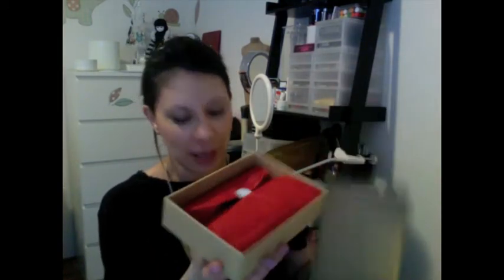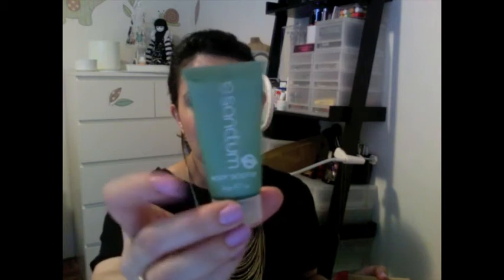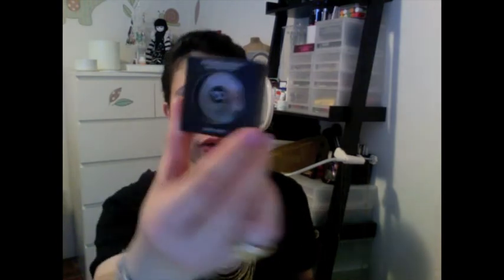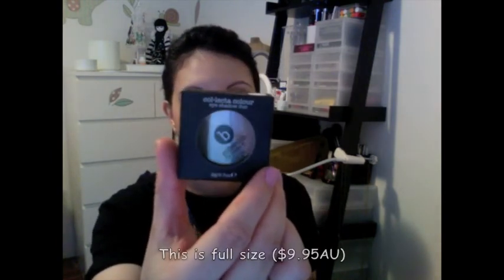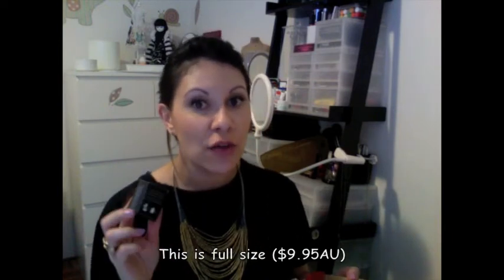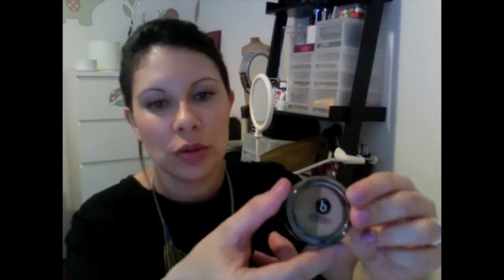Bellabox February 2012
Hi All,

Items shown:
(these may differ for other boxes depending on your beauty profile/samples available)
- Sasy n Savy Hand Cream (5ml sample size)
- B by Bloom Collexta Eyeshadow Duo (full size, $9.95AU 2g)
- Emergin-c Face Mask - retinol
- Sanctum Body Soothe (30g sample)
- Star & Rose Confetti Soap Roses
- Chocolate Hearts from The Chocolate Box (2 x milk chocolate hearts)